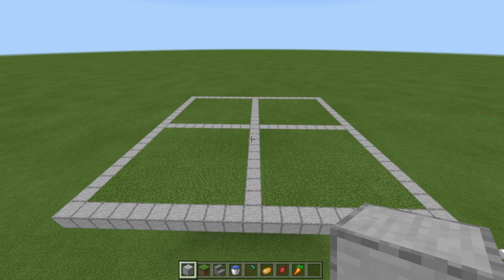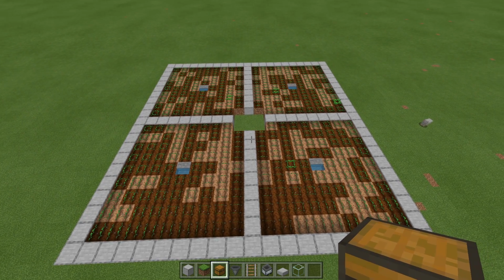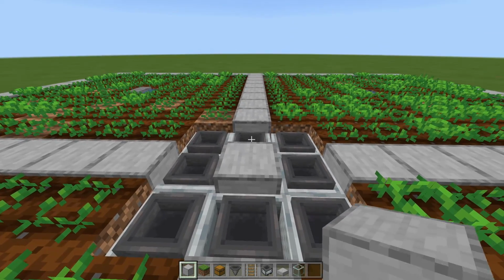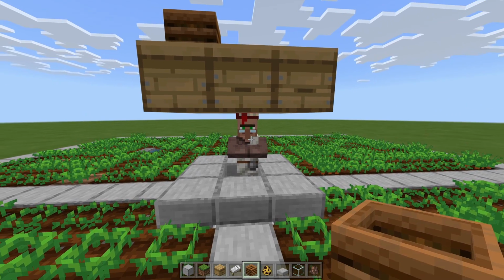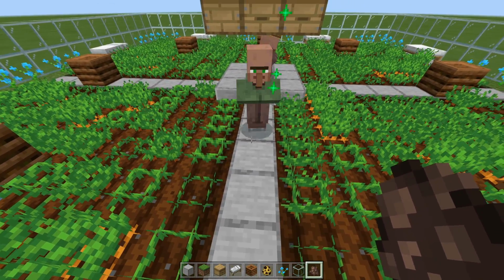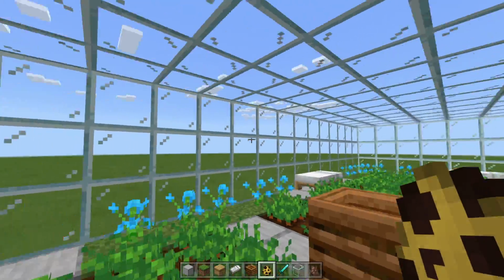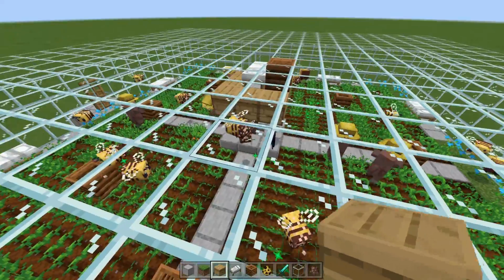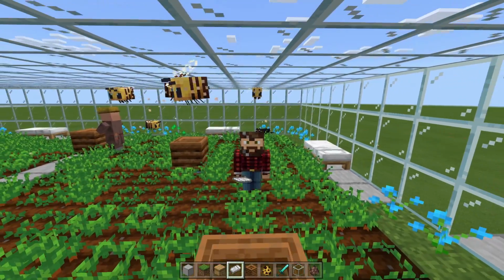Bee powered Carrot / Potato / Beetroot farm! Over 2x faster than normal Minecraft crop farms!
Prowl here with your latest Minecraft video. Today we hit on another farm made possible by the addition of bee’s into Minecraft! We are doing a bee powered crop farm. Bee’s after they get pollen from flowers will fly around and spread it as bonemeal to crops, making them grow faster!

If you enjoyed this video, help grow the video and my channel! With your support I can more effectively help promote the Bedrock edition of Minecraft, and together we can help those in the game that need it! 😊